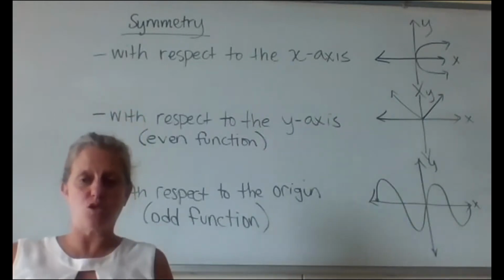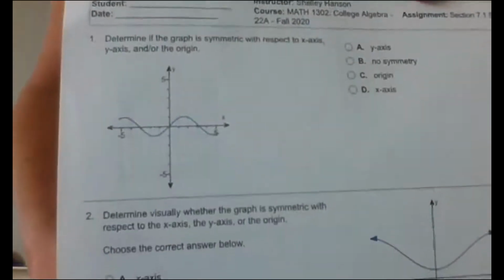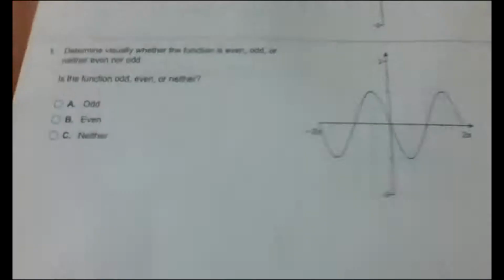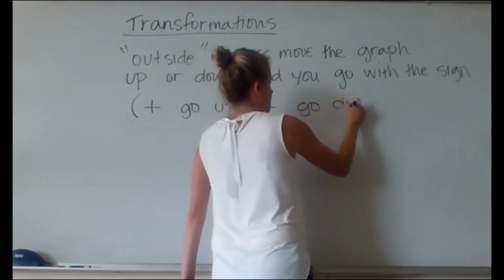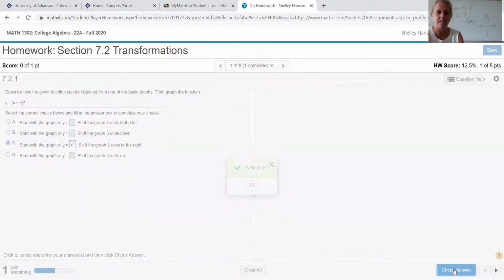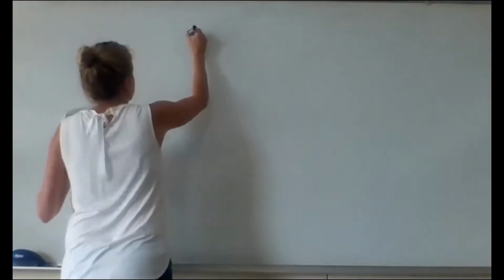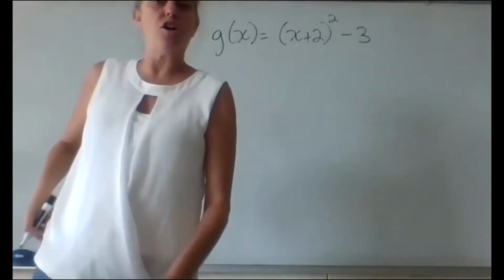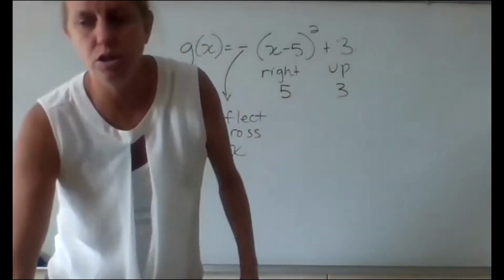College Algebra Sections 7.1 and 7.2